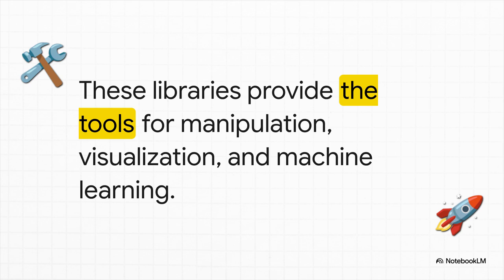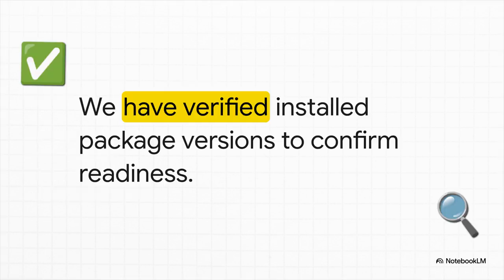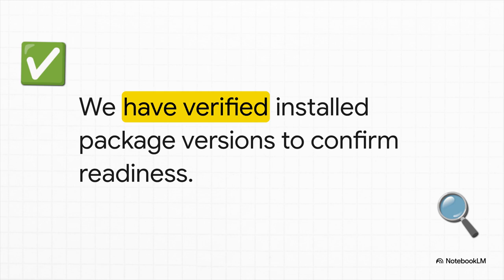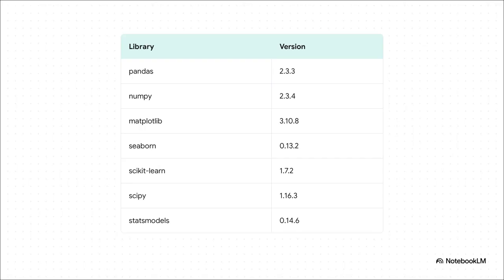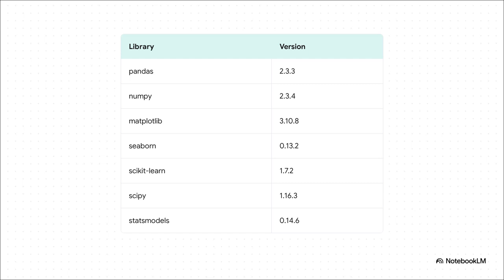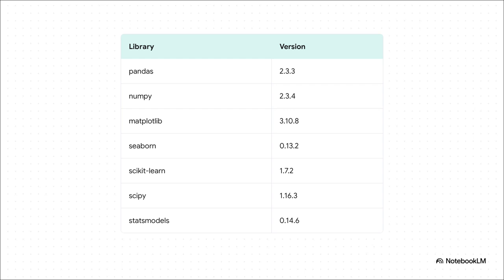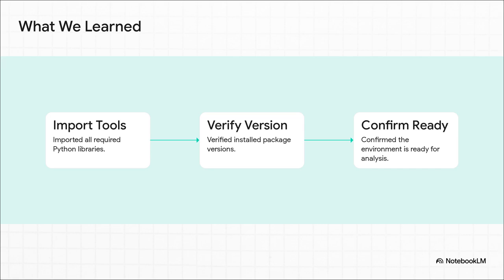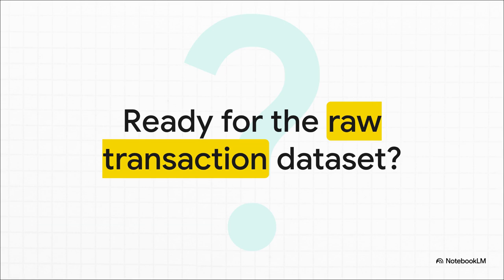Build the Data Science Environment | Bank Fraud Detection with Python | NorthBridge Bank Project #2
# Building the Data Science Environment | Bank Fraud Detection with Python | NorthBridge Bank Project #2

A successful Data Science project begins long before the first model is trained or the first chart is created. It starts with a well-prepared analytical environment that ensures every result is accurate, reproducible, and suitable for professional use.

In this second lesson of the **NorthBridge Bank Fraud Detection Project**, we build the complete Data Science environment that will support every stage of the analysis.

Rather than simply importing libraries, we discuss why each tool is required, how the environment is structured, and how to establish a reliable foundation for a large-scale fraud analytics project.

This lesson also introduces the raw transaction dataset that will be analyzed throughout the series.

You'll learn:

✔ Why environment setup is critical in professional Data Science

✔ The core Python libraries used in this project

✔ The role of each library in the fraud detection workflow

✔ How the raw transaction dataset is loaded

✔ How to verify that the dataset has been imported successfully

✔ The importance of reproducibility in analytics projects

✔ What comes next before any statistical analysis begins

## 💻 Python Libraries Covered

This project uses a modern Data Science and Machine Learning stack, including:

* Pandas
* NumPy
* Matplotlib
* Seaborn
* Plotly
* SciPy
* Statsmodels
* Scikit-learn
* XGBoost
* Imbalanced-learn (SMOTE)

Each library is introduced within the context of the project, explaining why it is included and how it contributes to fraud detection and statistical validation.

## 📊 Dataset Overview

Throughout this series, we'll work with a realistic retail credit card transaction dataset containing more than **1.29 million transactions** collected across multiple U.S. states.

This dataset provides an excellent case study for exploring:

* Data preprocessing
* Exploratory Data Analysis (EDA)
* Fraud intelligence
* Statistical hypothesis testing
* Predictive modelling
* Business interpretation
* Production-ready machine learning workflows

This is not a collection of isolated tutorials.

It is one complete end-to-end Data Science project following a realistic banking case study.

Throughout the series, we'll build a professional fraud detection workflow from raw data to business recommendations using industry-standard analytical techniques.

Topics covered include:

* Data Inspection
* Data Preprocessing
* Missing Value Analysis
* Duplicate Detection
* Data Structure Validation
* Outlier Detection
* Feature Engineering
* Statistical Testing
* Logistic Regression
* Random Forest
* XGBoost
* Model Evaluation
* Feature Importance
* Cost-Benefit Analysis
* Fraud Risk Intelligence
* Production Scoring Pipeline
* Model Monitoring

This series is designed for:

* Data Analysts transitioning into Machine Learning
* AI and Machine Learning Engineers
* Business Intelligence Professionals
* University students
* Bootcamp learners
* Anyone building a professional Data Science portfolio

## 🎓 About the Teaching Approach

These videos are designed to help you understand the complete workflow behind a professional Data Science project.

The emphasis is on understanding **why** each step is performed, not simply running code.

If you're looking for a structured, hands-on learning experience where we build this project from scratch, write every line of code, explore the statistical foundations in greater depth, complete practical exercises, and receive guided instruction, follow my portfolio and LinkedIn for future training opportunities and course announcements.

Hi, I'm **Freda Erinmwingbovo**, a Data Scientist and AI Trainer passionate about making Data Science, Machine Learning, Artificial Intelligence, Python, SQL, Power BI, and Analytics practical, understandable, and applicable to real-world business problems.

Every project on this channel is designed to bridge the gap between theory and professional practice.

📂 **Portfolio**

freda-erinmwingbovo.github.io

This is **Lesson #2** of the **NorthBridge Bank Fraud Detection Project**.

Each lesson builds directly on the previous one, so watching the series in order will give you the clearest understanding of the complete workflow.

💬 Share your questions or insights in the comments

📤 Share it with others learning Data Science and Machine Learning